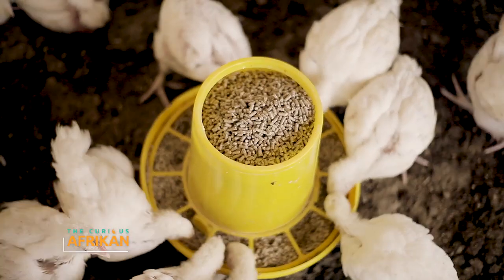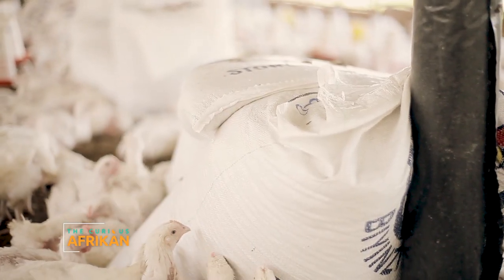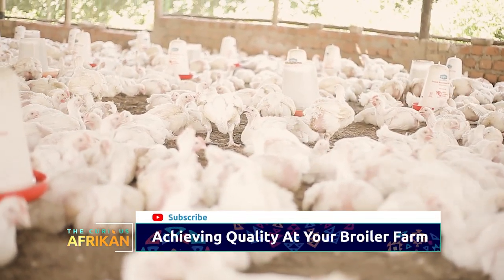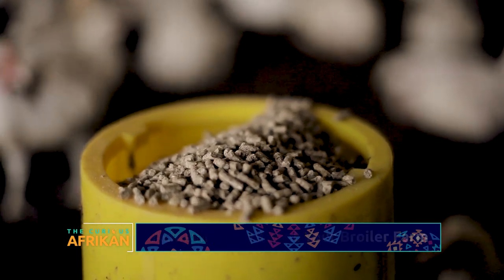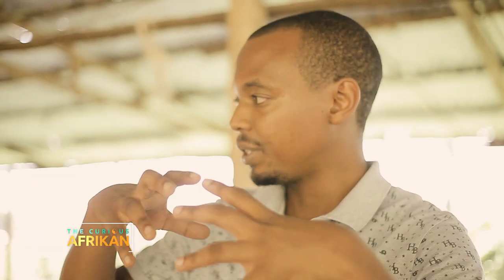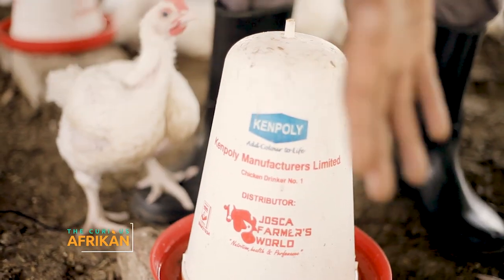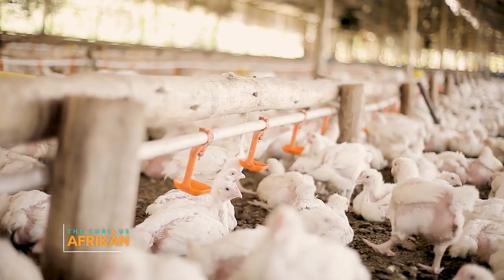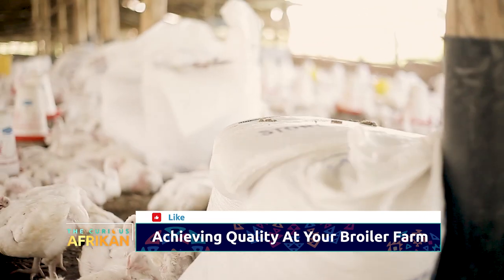Richard Started With 28 Chickens Now He Has 40,000 Birds! ☑️poultryfarming broiler (#26)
A breakdown on how to maintain quality at your broiler chicken farm especially issues concerning feed and concentrates  . If you follow these rules and regulations then you are guaranteed to become a very successful broiler farmer.  Hope this inspires you. God bless